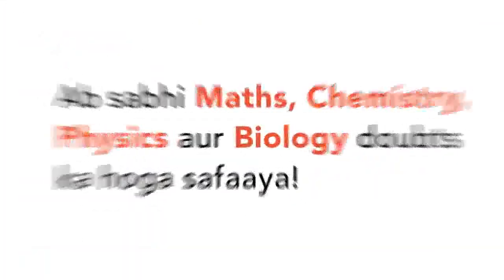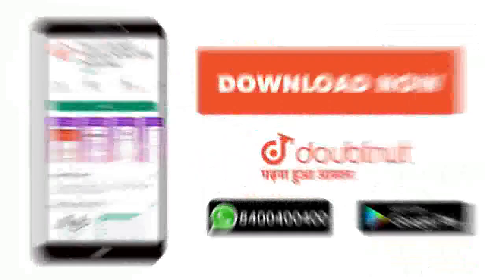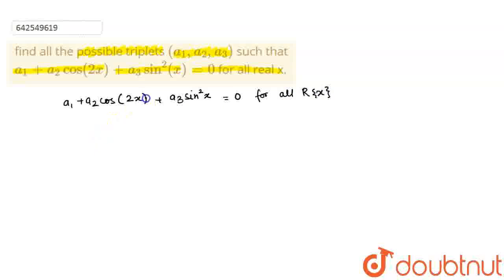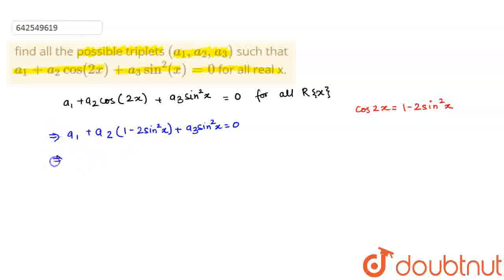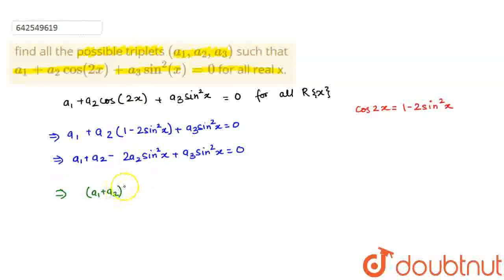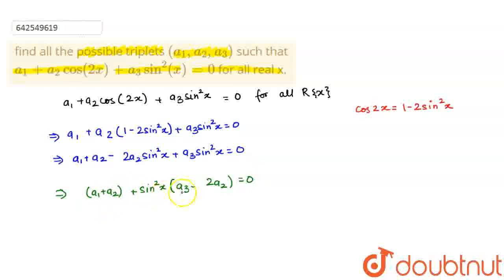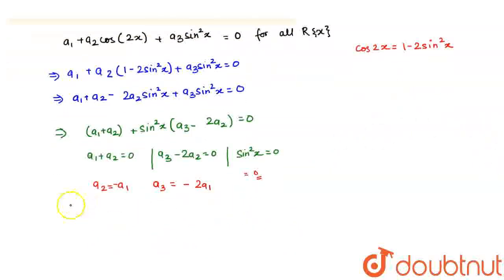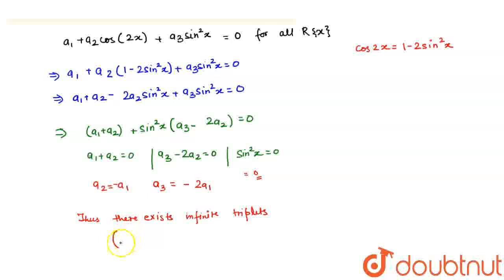find all the possible triplets (a_(1), a_(2), a_(3)) such that a_(1)+a_(2) cos (2x)+a_(3) sin^(2...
find all the possible triplets (a_(1), a_(2), a_(3)) such that a_(1)+a_(2) cos (2x)+a_(3) sin^(2) (x)=0 for all real x.
Class: 12
Subject: MATHS
Chapter: TRIGONOMETRIC EQUATIONS
Board:IIT JEE

👉 Have Any Query? Ask Us.